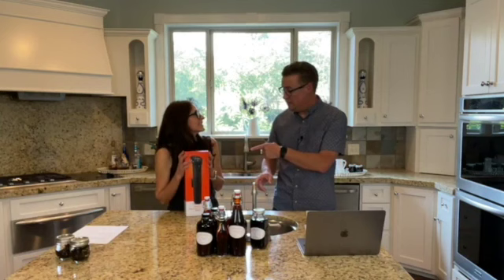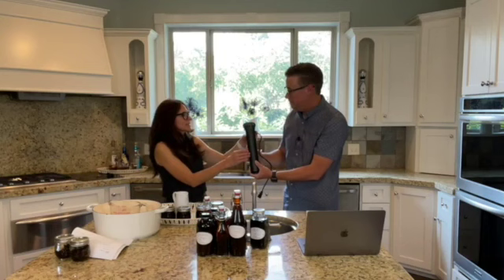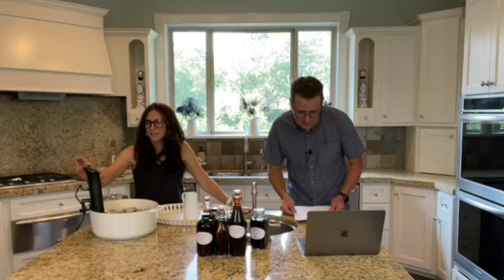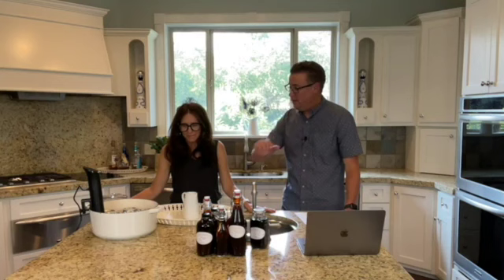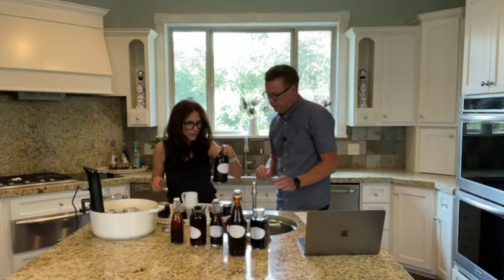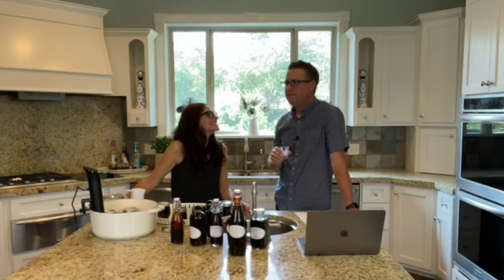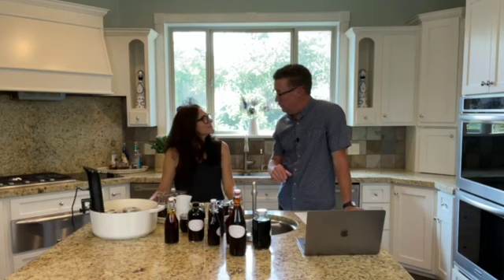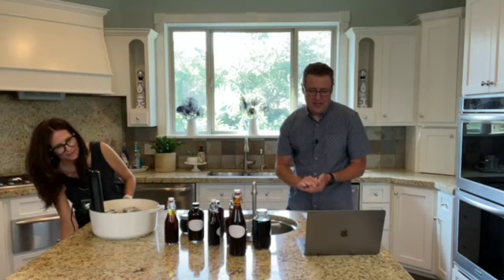Making Vanilla Extract with a Sous Vide - Save Months of Waiting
Making vanilla extract can take more than a year. That's a long wait! What if you could expedite the process and have wonderful extracts in 3 months or less? That's what one of our extract making pros did, and we sampled his method in this video using a sous vide. The outcome was pretty remarkable.